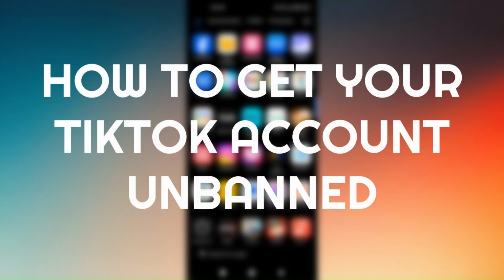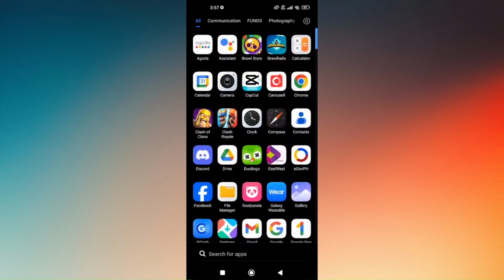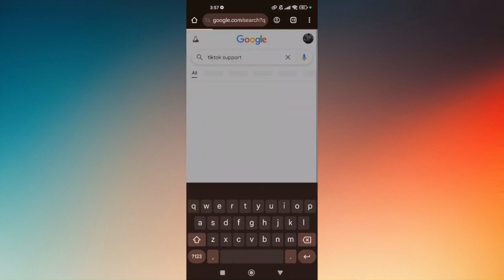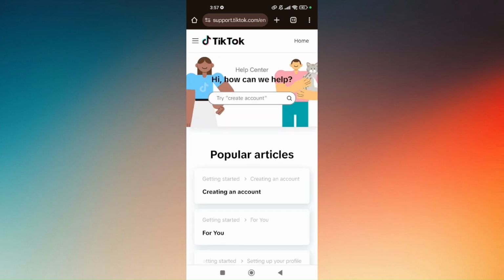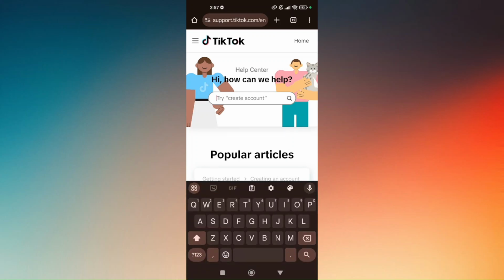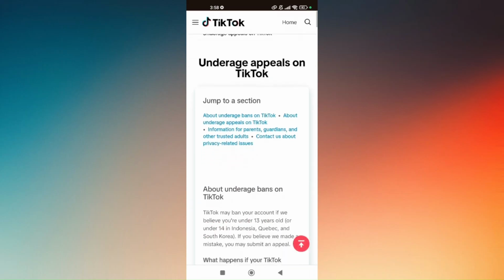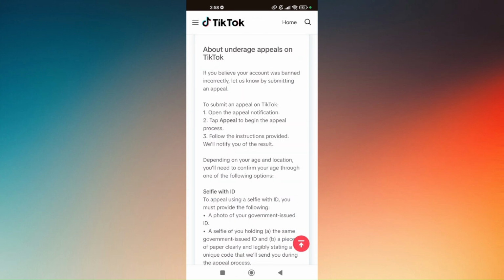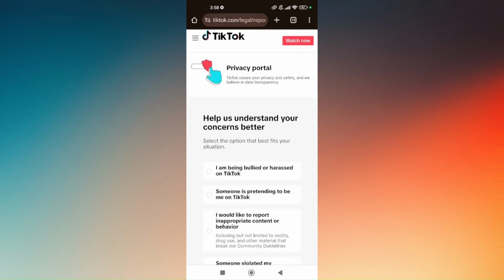HOW TO GET YOUR TIKTOK ACCOUNT UNBANNED 2026! (BEST METHOD)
In this video, I am going to show you how to get your TikTok account unbanned in 2026. If your account has been suspended, permanently banned, or restricted, this step-by-step guide will walk you through the best methods to appeal the ban and restore access. Learn how to submit an appeal.